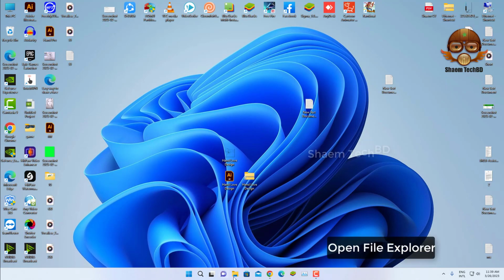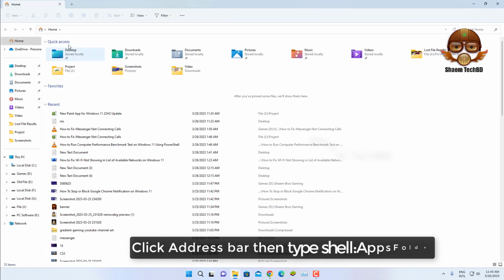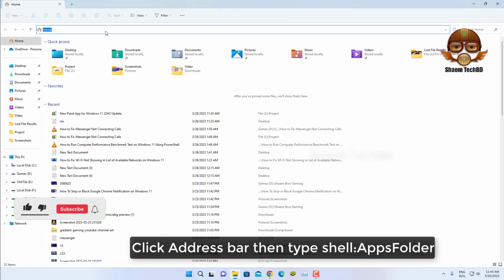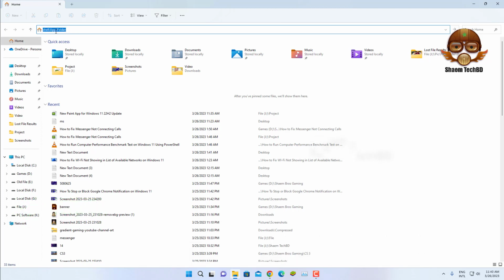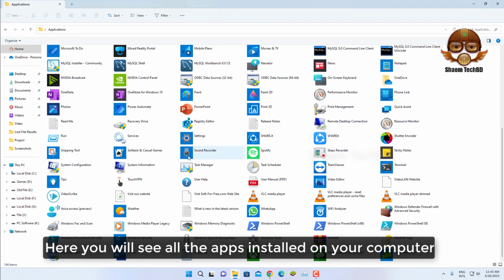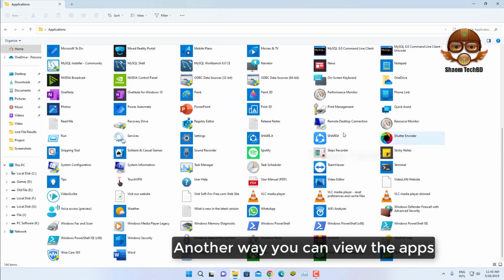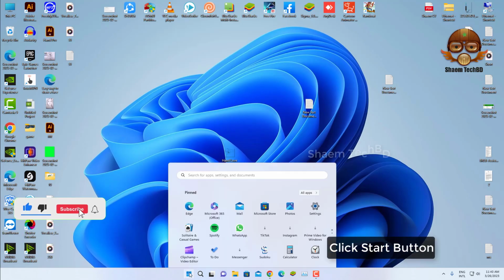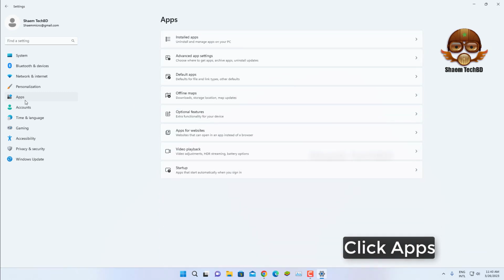How To Check installed Apps or Programs in Your Windows 11 PC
Here in this video tutorial, I will show you guys how to find and check installed apps or programs on your Windows 11 PC or Laptop.

 Your Quary-
1.how to check installed apps in windows 10
2.how to find programs on windows 11
3.windows 11 show all apps by default
4.where are windows store apps installed windows 11
5.how to check installed apps in windows 10 using cmd
6.how to see all running apps on windows 10
7.how do i find installed apps on my computer
8.how do i show all apps in the start menu in windows 10
9.Find recently installed Apps and programs in Windows 11
10.How To See All Installed Programs On Windows 11
11.How To Check installed Apps or Programs in Your Windows
12.How To See All Installed Programs On Windows 11 [Tutorial]
13.How to Find & View Installed Apps and Programs
14.[Windows 11/10] How to search for the recently-installed
15.How to Get a List of All Installed Programs in Windows
16.How to Find Where a Program is Installed on your
17.How to open the Apps list on Windows 11
18.How to List Installed Programs in Windows 11
19.4 Ways to Find Out Where a Program is Installed in
20.How To View Recently Installed Programs/Apps
21.InstalledAppView - Windows 10 Apps Viewer
22.How to View Version Number of Installed Apps & Programs
23.How to View What Programs Are Installed on a Computer
24.How to Stop Apps From Hogging Your Windows 11 Disk
25.3 Best Ways to Backup Installed Programs in Windows 11
26.How to view all installed Apps & Packages in Windows 10
27.How to create a list of installed programs on Windows
28.How to Find App and Program Locations on Windows 11
29.Viewing the location of programs and apps downloaded
30.How to Create a List of Installed Programs in Windows 10
31.How to keep your apps up to date in Windows 10 and 11
32.How to find where a Program is installed in Windows 11/10
33.How to Get List of Installed Programs in Windows 10/11?
34.How To See All Installed Apps in Windows 11/10?
35.how to check if an app or program is installed in windows 11
36.how do i find my installed programs in windows 11
37.how to get a list of all installed programs in windows 11
38.view all installed apps in windows 11
39.view all installed programs in windows 11
40.how to view what programs are installed
41.view installed apps and programs on windows 11
42.how to get list of installed programs in windows 11
43.windows 11 installed apps
44.how to allow apps using firewall in windows 11
45.how to allow apps through firewall windows 11
46.how to allow an app through firewall windows 11
47.how to allow app through firewall windows 11
48.find recently installed programs windows 11
49.how to check recently installed programs
50.how to check recently installed programs windows 10
51.how to uninstall recently installed programs
52.how to find recently installed programs in windows 10
53.how to check recently installed programs windows 11